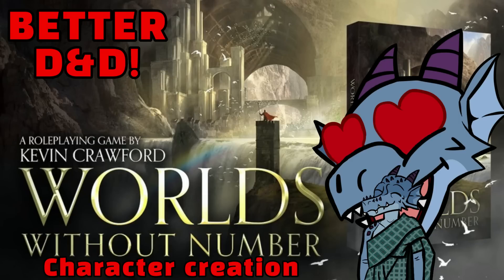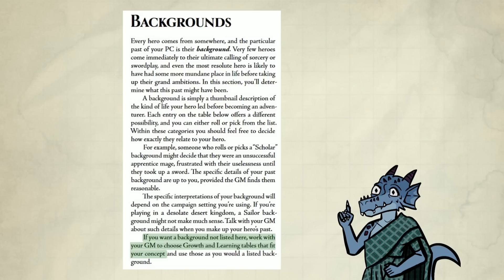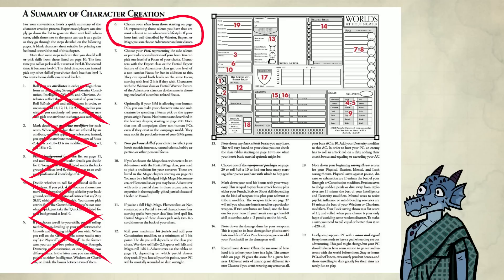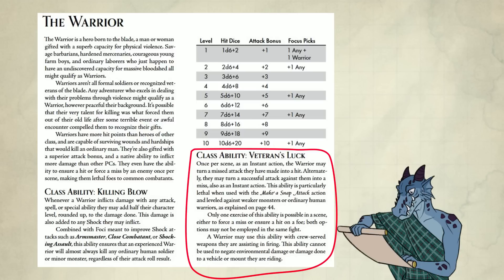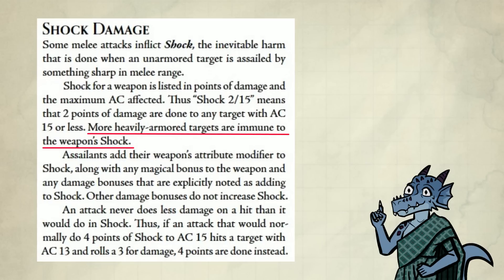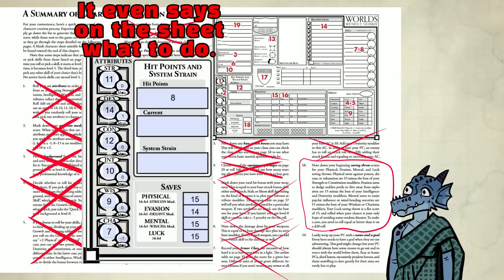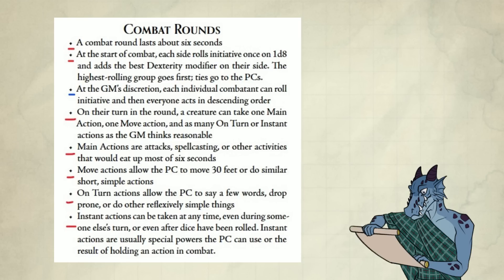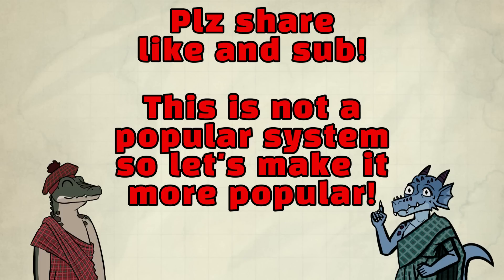This is better D&D! - Worlds Without Number Character Creation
Timestamp:
0:00 - Intro
1:32 - Character Creation
15:09 - Quick system reference